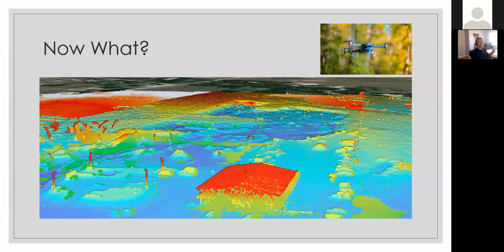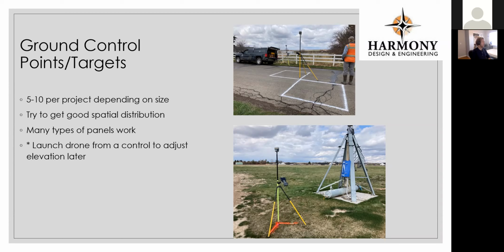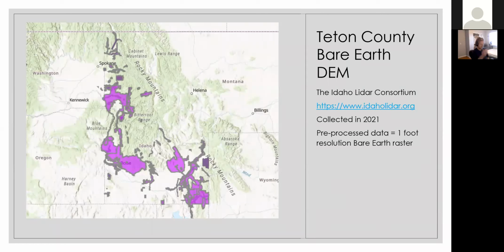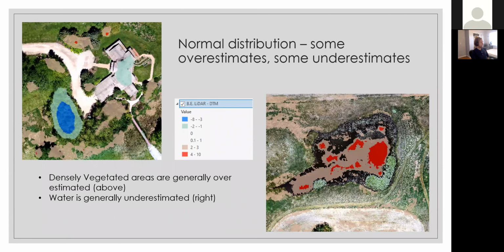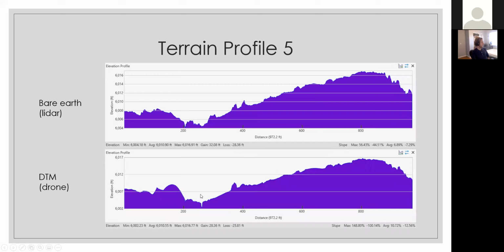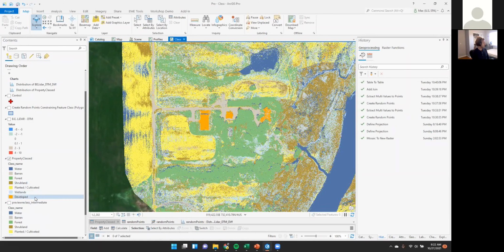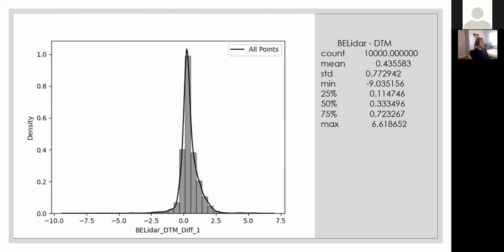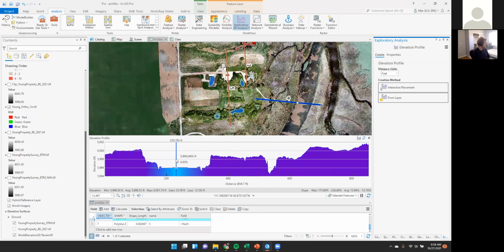Drones Are Great! (but Exactly How-So And For What?)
NWGIS UC 2021
At Innovate we have been exploring the uses, benefits, and specific applications of drone surveying. One of the most common questions we get is, “So, how accurate are your data products?”. By comparing drone-generated photogrammetry products against LiDAR data and those associated data products, we will discuss questions related to accuracy and precision.